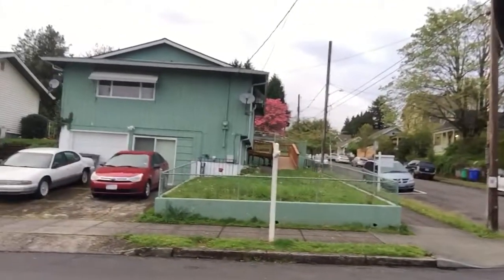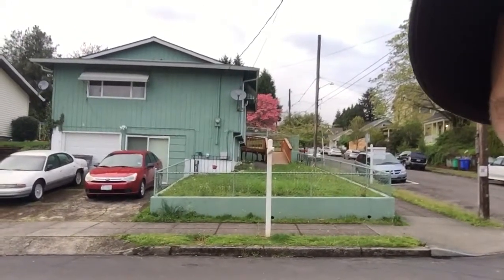Quick Overview of ADU Development on a New Investment Property